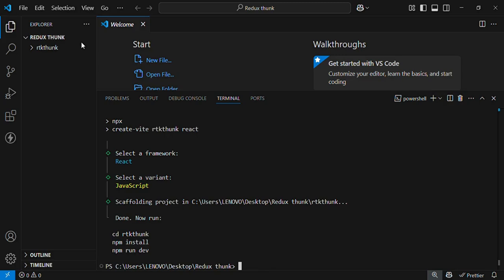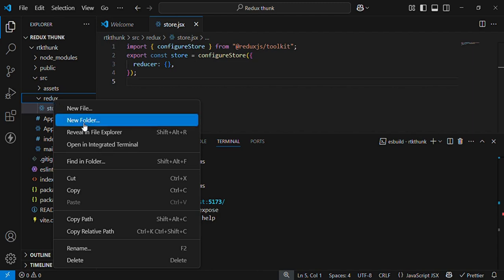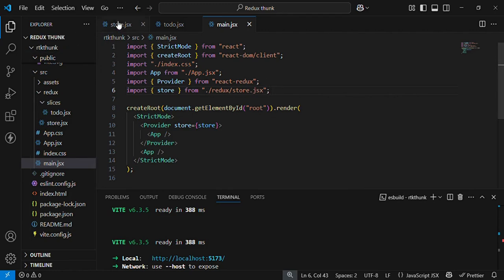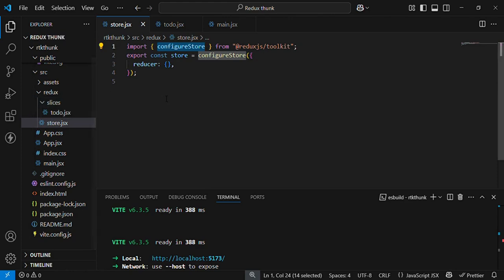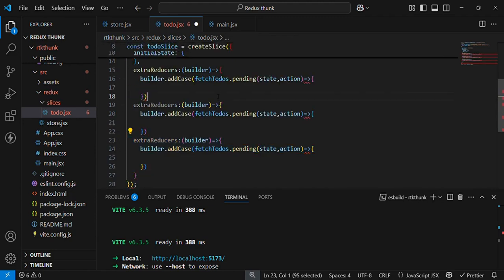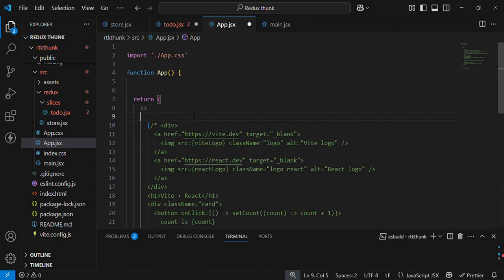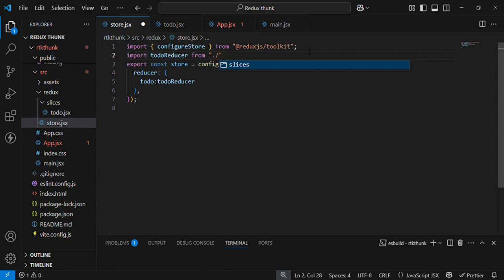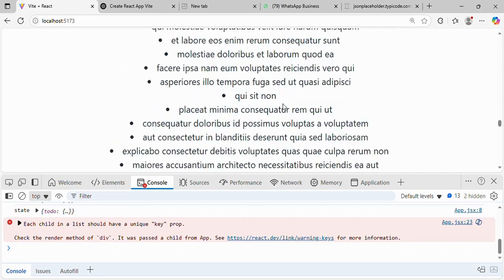✅ What is Redux Thunk? | API Call using Redux Toolkit & createAsyncThunk Explained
In this video, you'll learn:

🔥 What is Redux Thunk in simple terms
🚀 How to make API calls using Redux Toolkit
🔄 Using createAsyncThunk to handle loading, success, and error states
🛠️ Build a working example with useSelector, useDispatch, and Redux store setup
📦 Learn how Redux manages async data in real-world apps

Whether you're a beginner or preparing for interviews, this tutorial will give you the core understanding of handling asynchronous API calls with Redux.

👇 Timestamps:
00:00 - Intro
00:40 - What is Redux Thunk?
02:00 - Redux Toolkit and Async Logic
03:00 - Writing createAsyncThunk
05:00 - Setup Redux Store
06:30 - Connect to React using useSelector and useDispatch
09:00 - Final Result and Output
10:00 - Conclusion